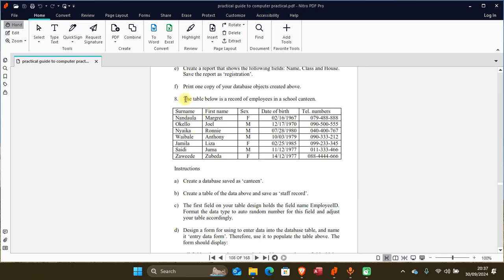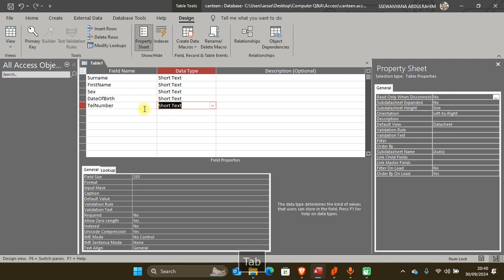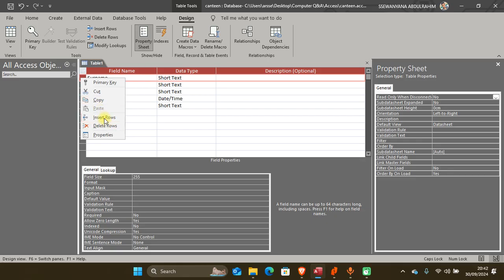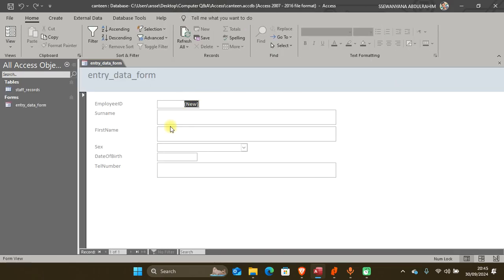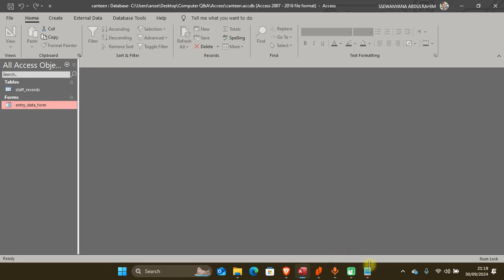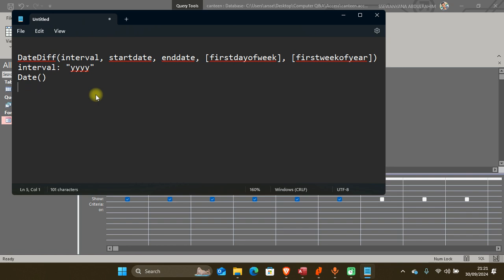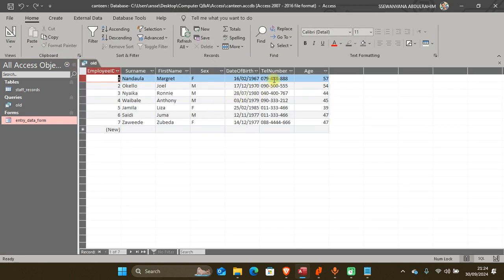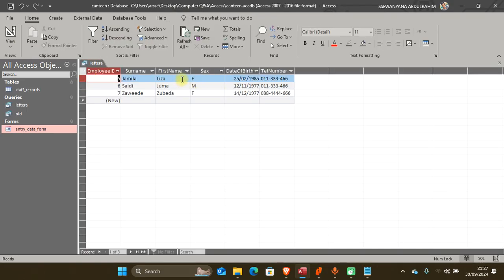Microsoft Access Q8 (Computer Practicals Q&A Series)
We are still onto the Computer Practicals Question And Answer Series and in this video we are going to see the use of the DateDiff Function to find the number Of employees who are above 30 years old.